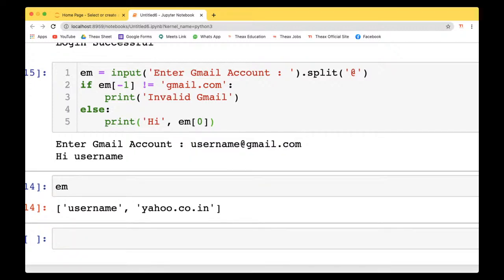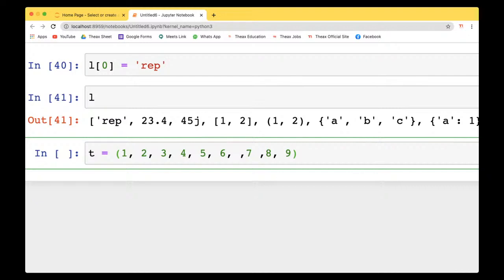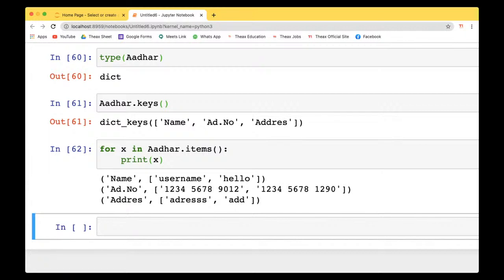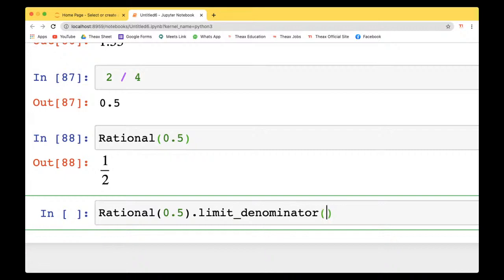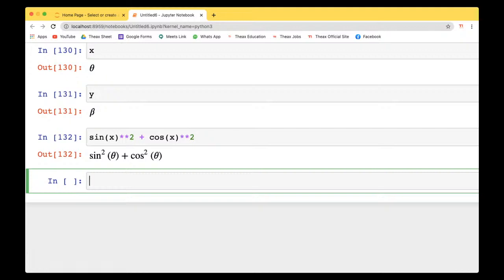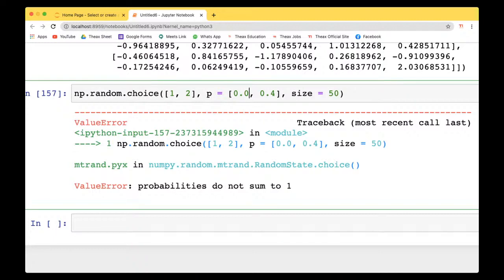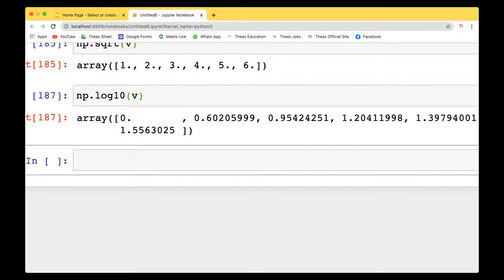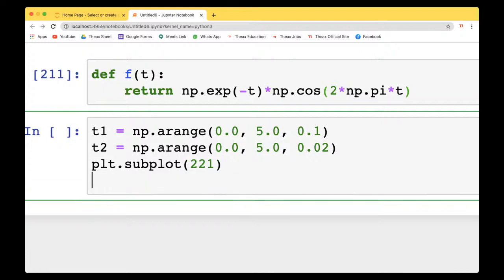Python with Data Science - I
🔥Python with DataScience :
This Session of 'DataScience' will help you understand what exactly makes Data science special and covers all the basics of Data science along with Data Science examples.

Agenda
1. What is Data Science ?
2. How can we startup into this field ?
3. What are the Job careers and the Future in Data Science ?
4. What is Python ?
5. Who is a Python Developer ?
6. Python Data Types
7. Python Implementation in DataScience with Numpy, Sympy, Scipy, Seaborn, Pandas.